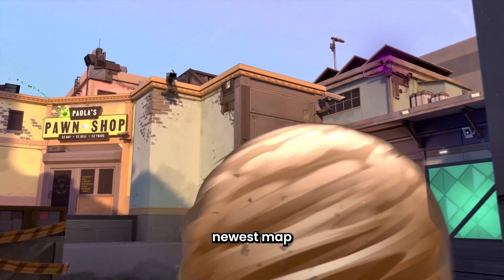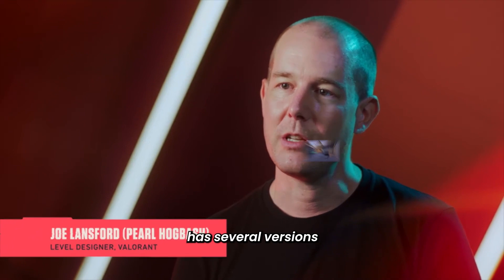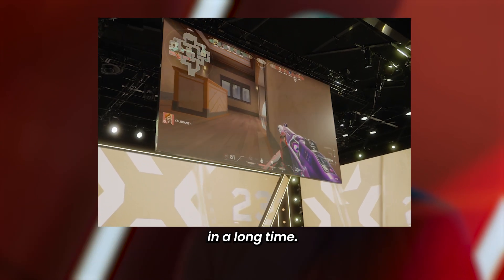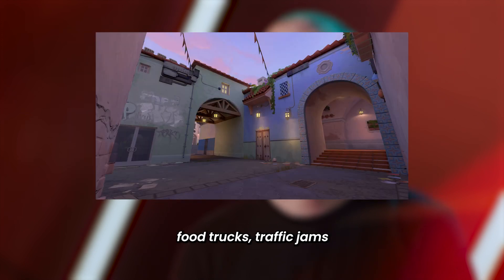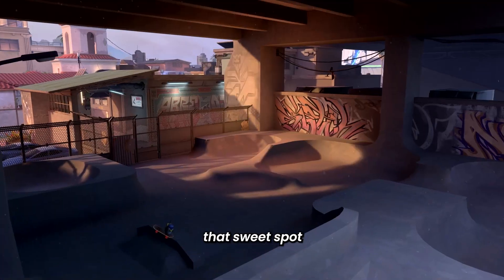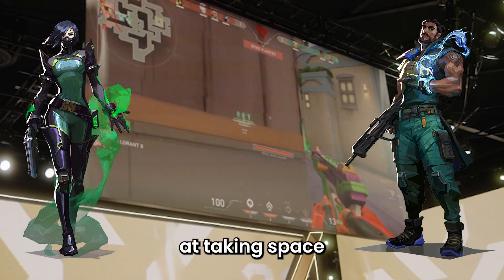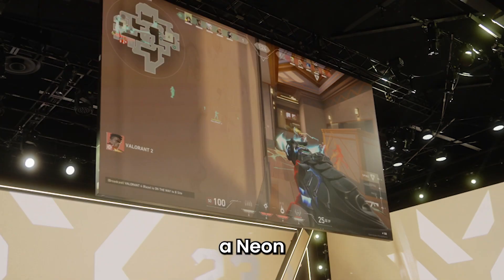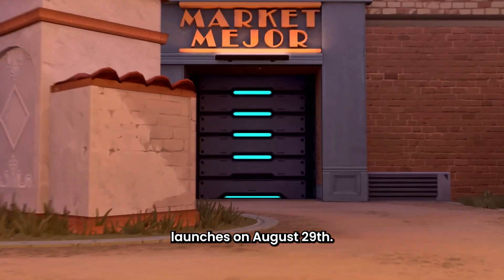SUNSET - VALORANT Map Reveal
The new VALORANT map Sunset is here, and we brought you never before seen gameplay and videos to get an early look before it launches.